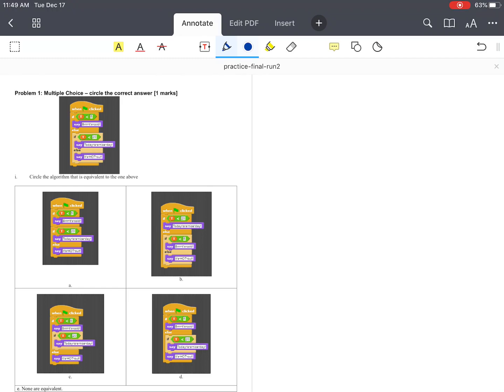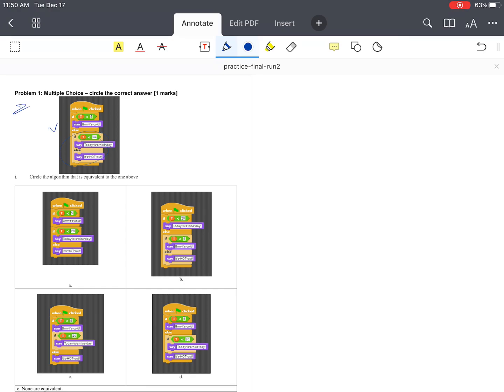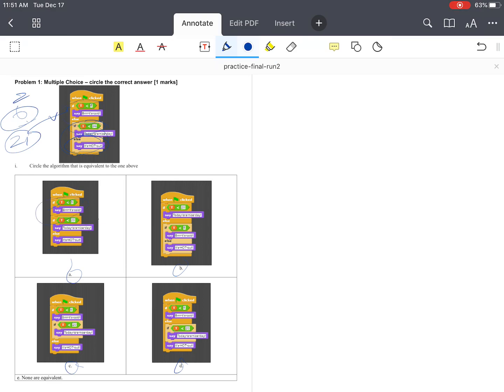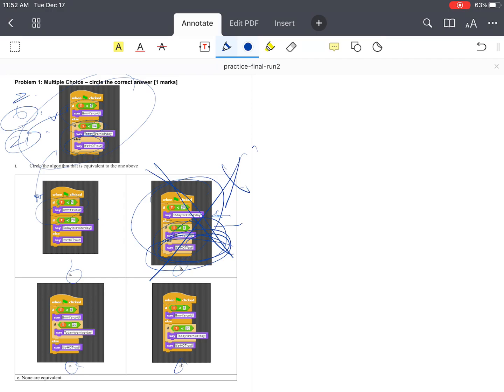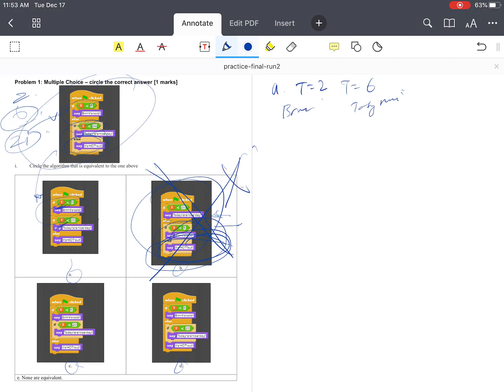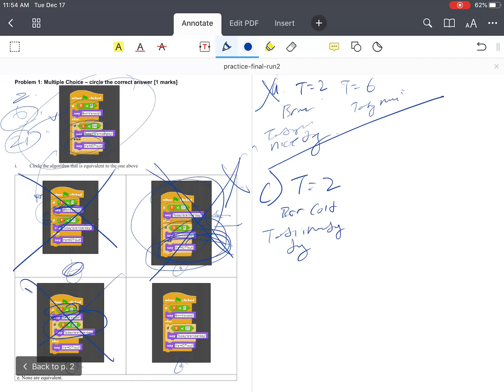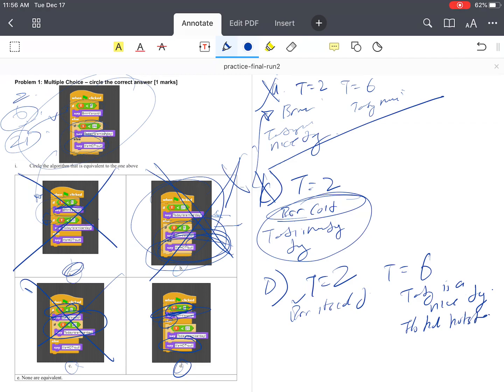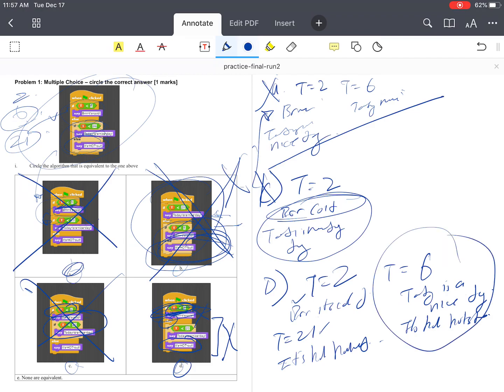CPSC 100 - Short Sample Final - Problem 1 - Snap